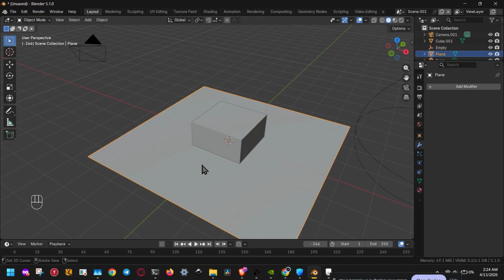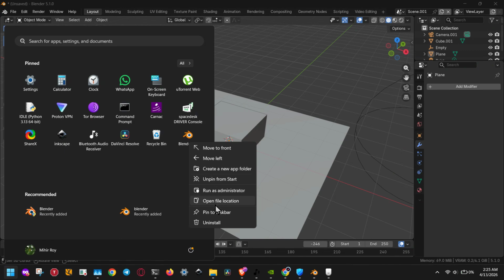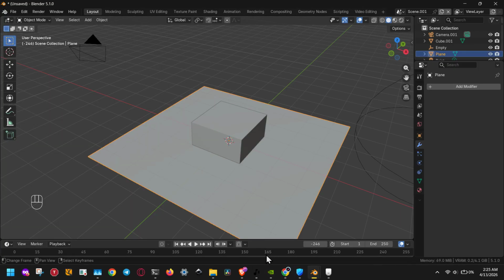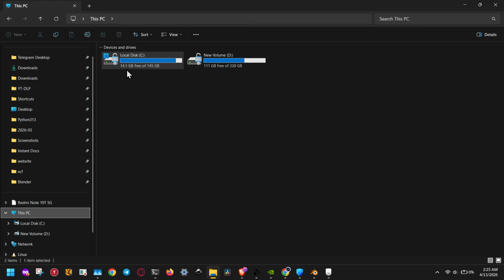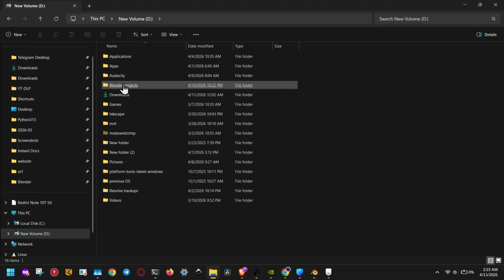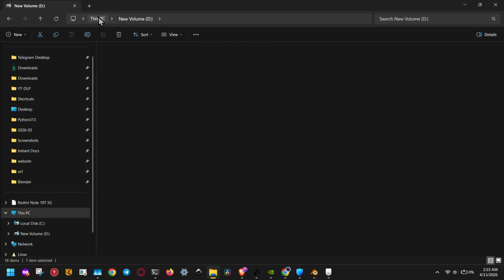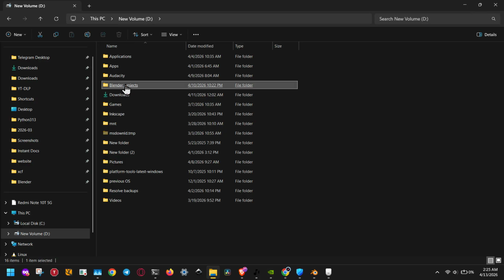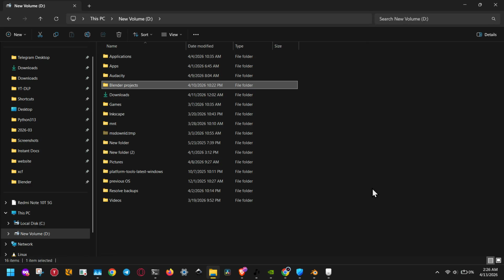Blender Error Cannot Save (Easy Fix Guide)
Learn how to fix Blender error cannot save permission denied in Windows. This quick tutorial shows how to run Blender as administrator, check drive space, avoid restricted folders, and review folder security permissions.

🕚Timestamps:
0:00 Intro
0:18 Run Blender as Administrator
0:44 Check Drive Space
1:05 Change the Save Path
1:34 Check Folder Permissions in Security Tab
2:05 Test Saving to Desktop
2:22 Final Fix Summary
2:42 Outro

✍️What You'll Learn In This Video:
• How To Fix Blender Cannot Save Permission Denied Error
• How To Run Blender As Administrator
• How To Check Drive Space Before Saving Files
• How To Avoid Restricted Save Locations In Windows
• How To Check Folder Security Permissions For Blender
• How To Save Blender Files To A Safer Folder

💡Pro Tips:
• Save your Blender projects in a dedicated folder inside Documents for fewer permission issues.
• If a folder keeps failing, test another location like Desktop to isolate the problem quickly.
• Avoid system or root folders when saving large project files.
• If you use an external drive, make sure it is connected properly and not write-protected.